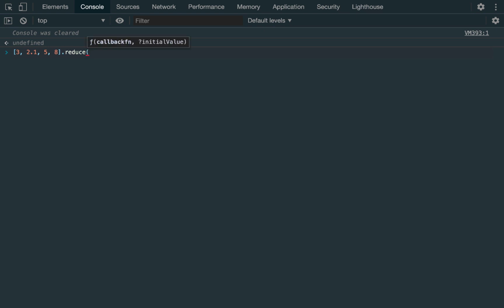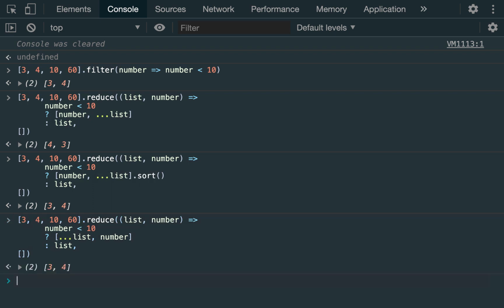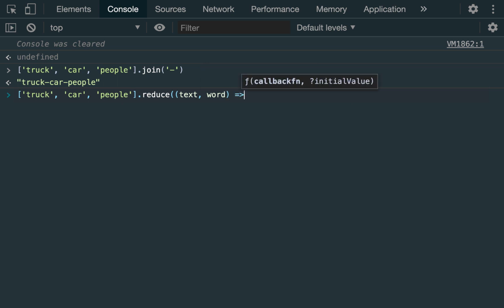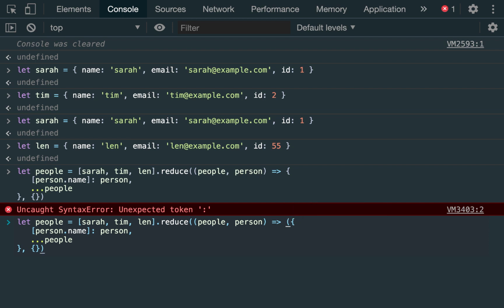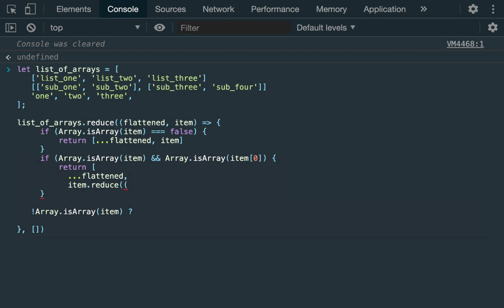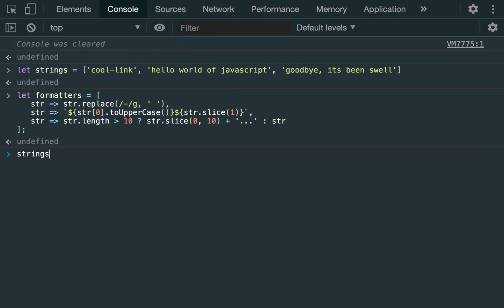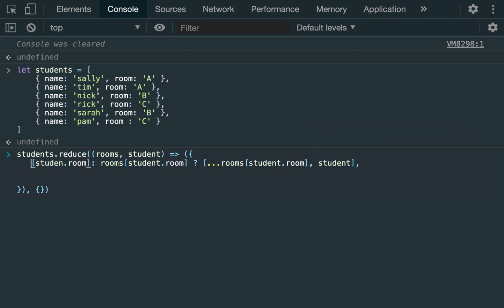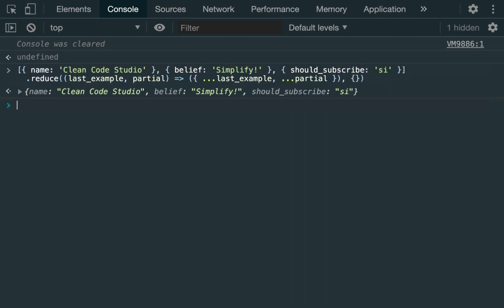Array.reduce() -The Most POWERFUL [JavaScript] Function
Javascript Reduce (The Most Powerful Method in JS)
A deep dive into using what is in my opinion, the most powerful method in javascript.

Although a method for Arrays, it is hands down the most capable, dynamic, and down right powerful array method in the javascript world.

What warrants such a claim? What if I told you that reduce has the power not only to do a million other things, but also to re-create the majority of all other array methods in javascript?

That's right, using reduce, we will re-create filter, map, every, some, concat, and sum -- then go on to show many examples that are uniquely implementable utilizing the power of reduce.

Dive in with me, as we on the journey that will reduce the head aches of developers around the world.